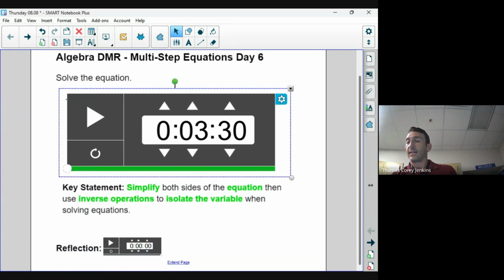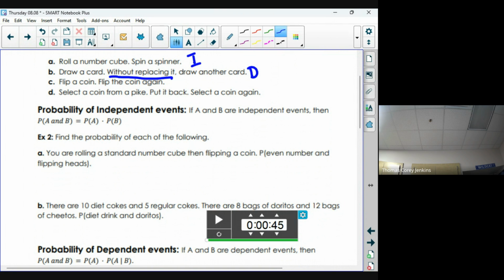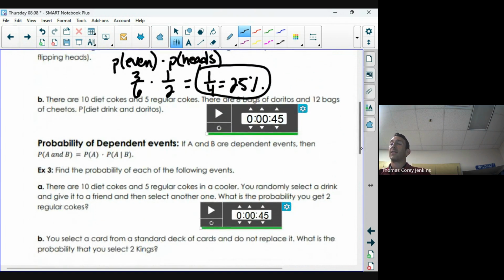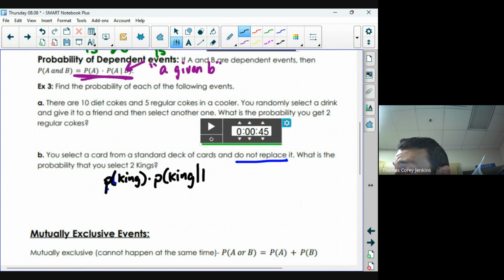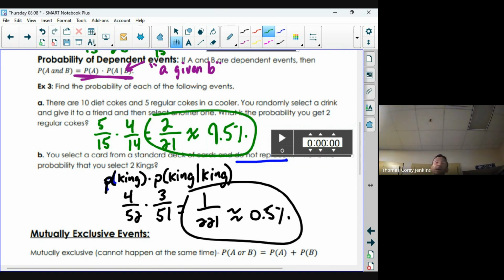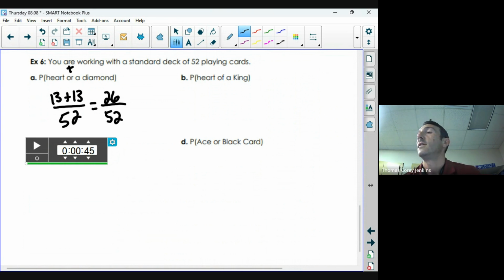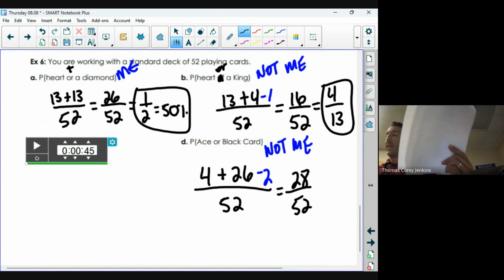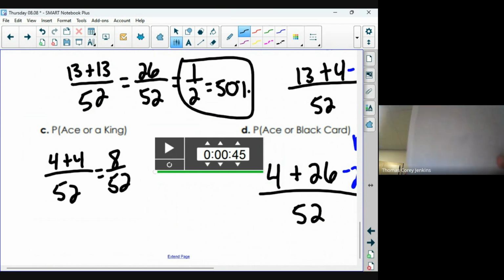1 3 alg 2 Probability of Multiple Events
I can find the probability of compound events. I know the differences between dependent/independent events & mutually exclusive/not mutually exclusive events.